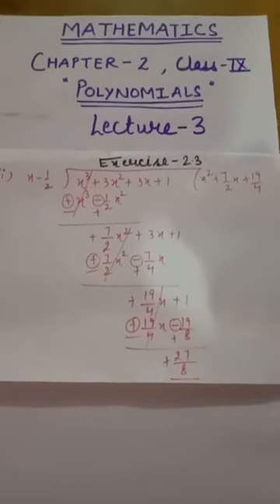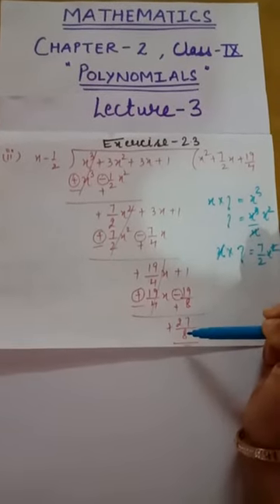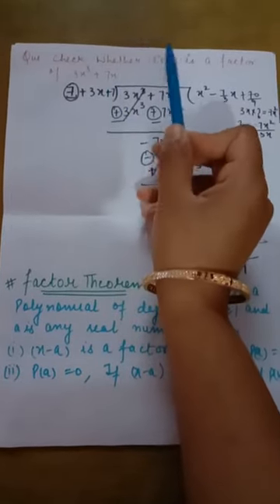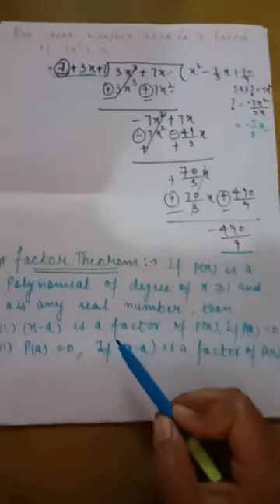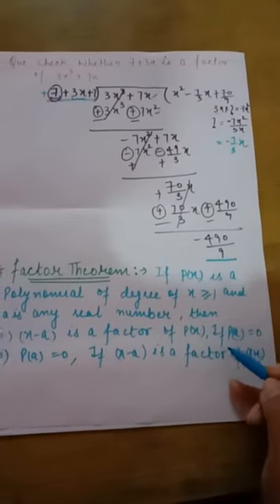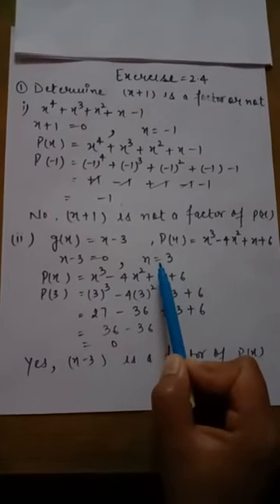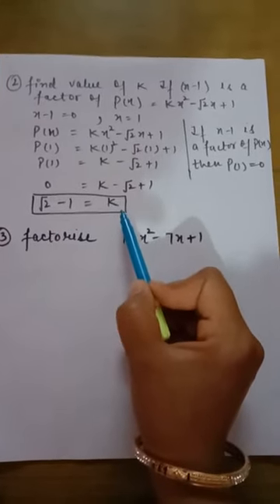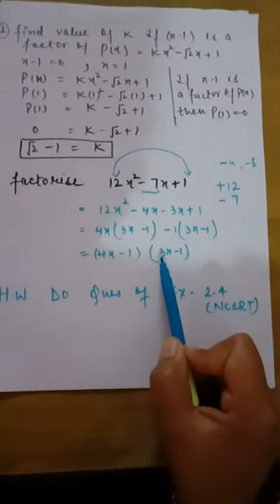Maths, class 9, chapter 2 polynomials, lecturer 3